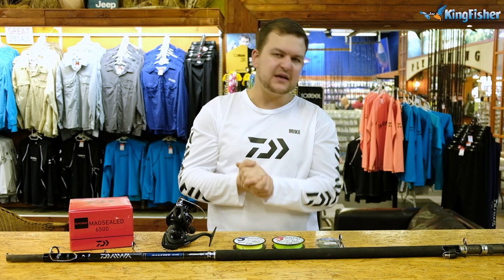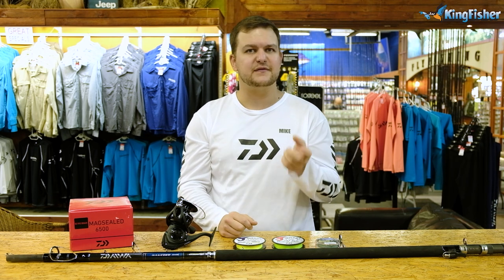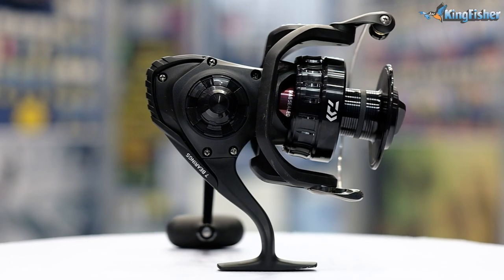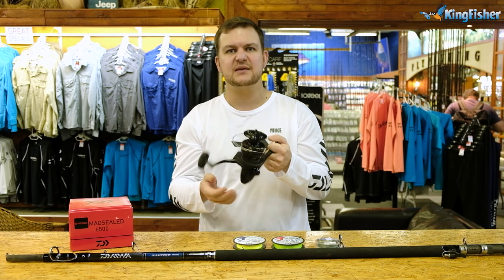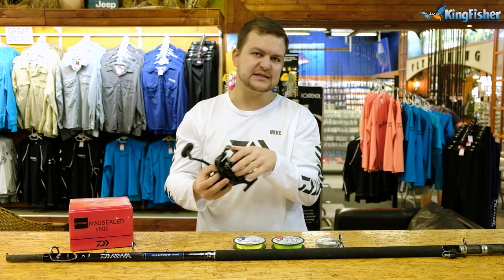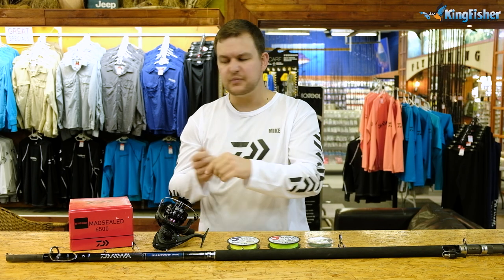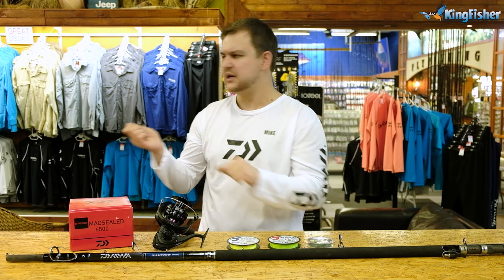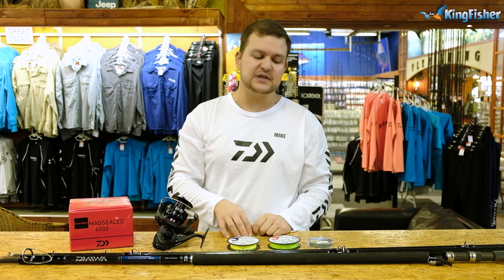Gear & Tackle | Garrick (throwing live bait)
Garrick or Leerie, the Gentleman of the sea. One of the most prize catches from the beach or estuary. In this video Mike Dyer demonstrates what gear he's recommend for throwing live baits for targeting Garrick.